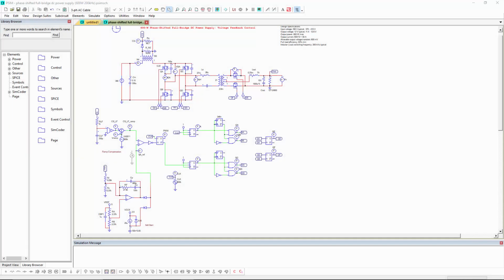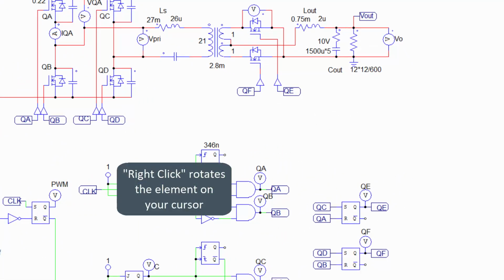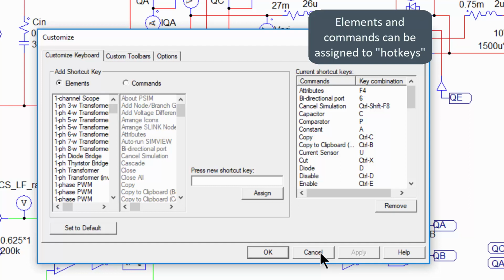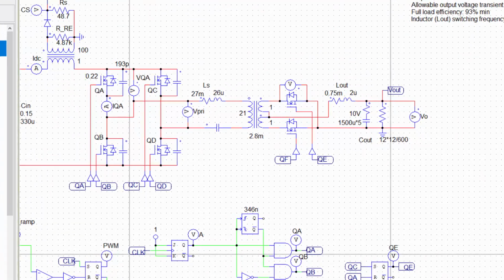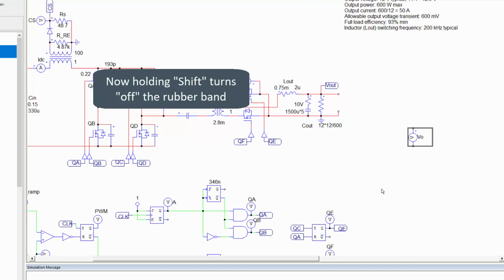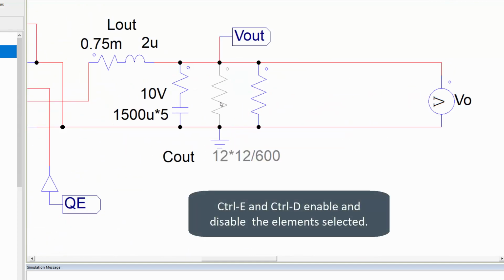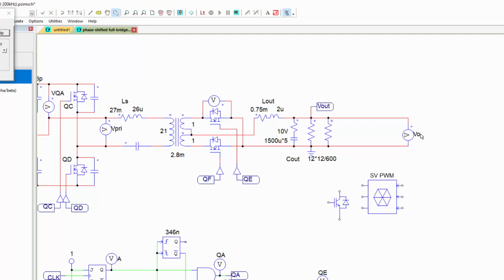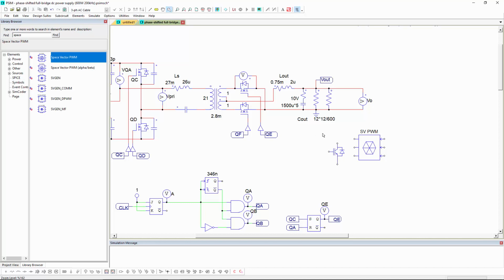Component Manipulation | Productivity tip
This video will teach you how to manipulate components, set up hotkeys, and configure PSIM to drag the traces with the component.